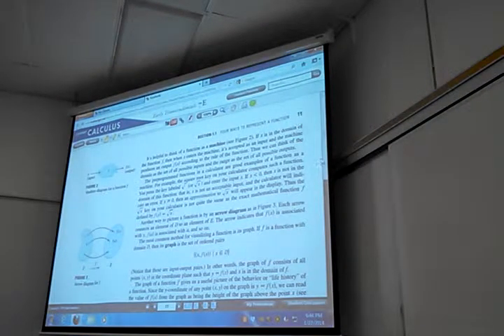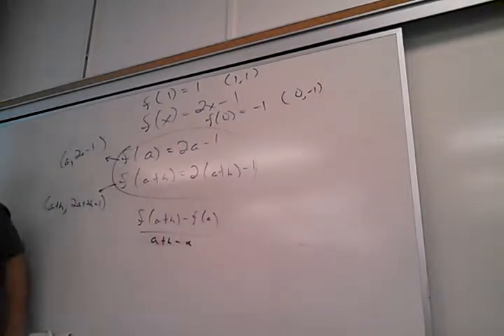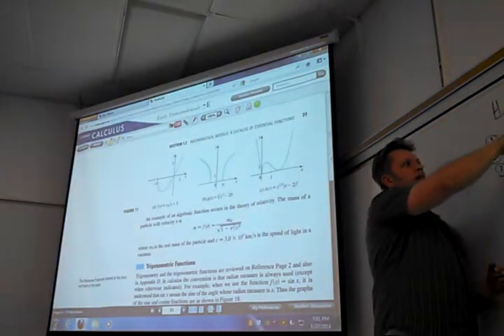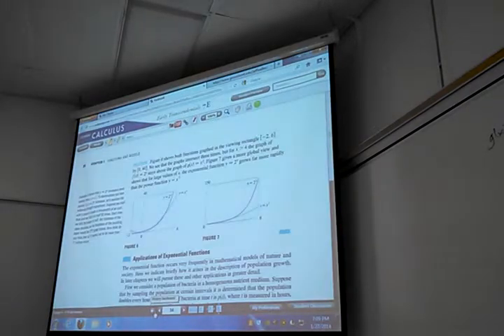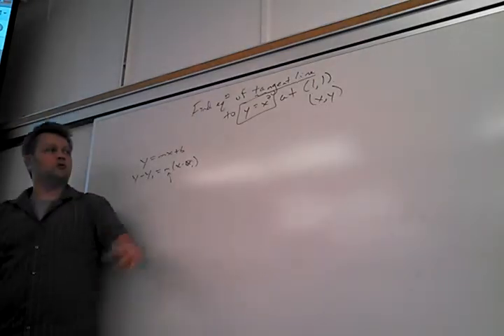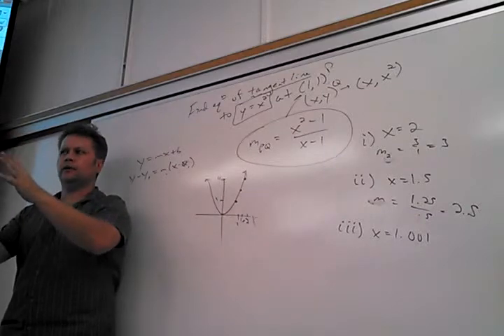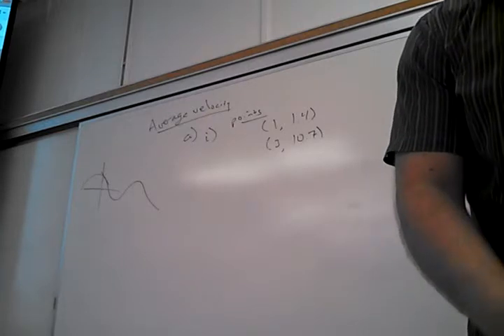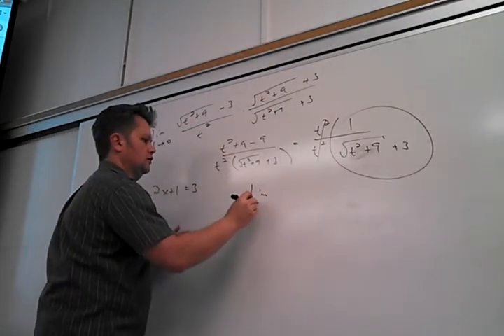Math 180, Jan 27 2014 Lecture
Chapter 1 through 2.1.